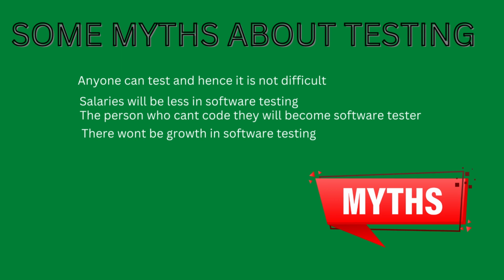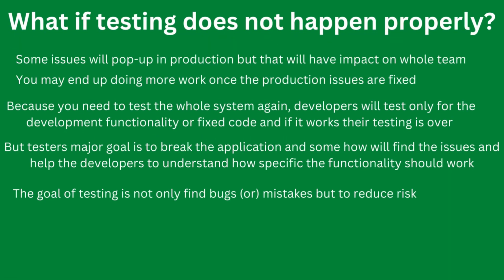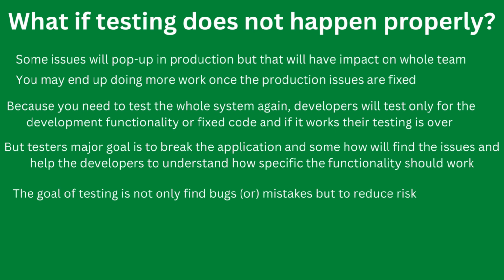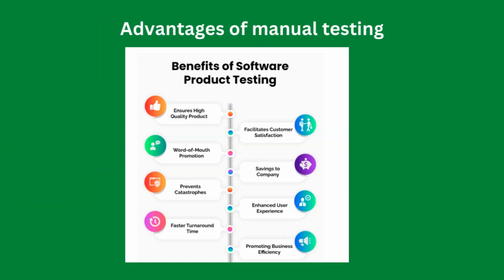Manual testing new series-1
This video is about the the course criteria curriculum which we discussed and also introduction in testing concepts. We have seen some challenging questions in the interview where it will be tough to answer them so we prepared some of the most important questions in the interview which asks mostly.

We will make sure how to answer the questions easily in the interview with some tips to remember for each concept. For good communication skills we will also take special interviews on  both HR and technical rounds  and provide feedback

Easylearningtech is the platform for students and working professionals to upgrade the skills with good understandable format. This channel is very unique because we will see the actual concepts with real time examples. If any students or working professionals want to switch their career in testing we will also provide mock interviews and give the best tips how to answer those.

I'm on Instagram as @easy_learning_tech.

we will care your valuable time